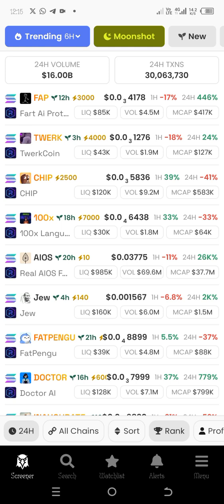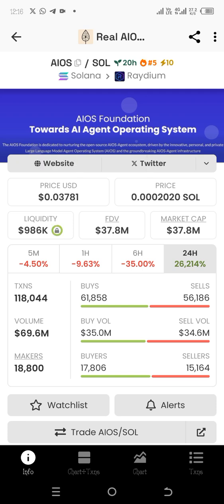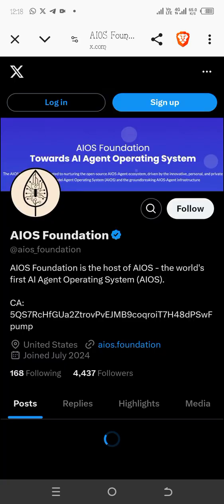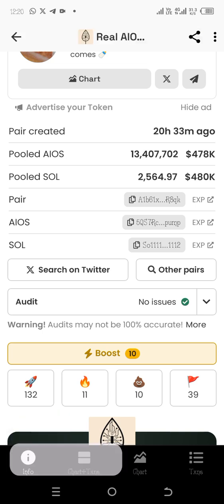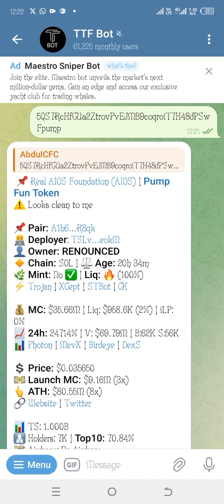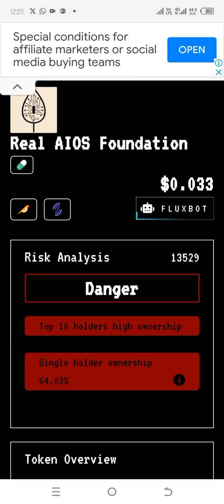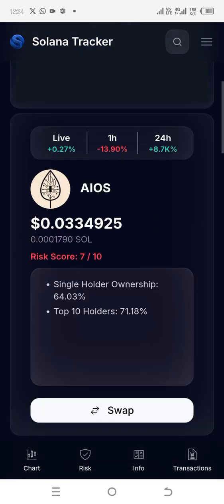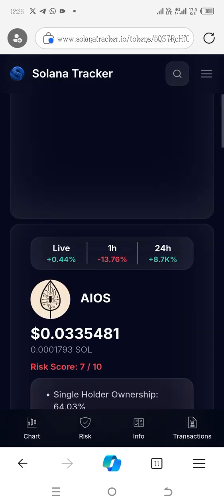I made $5000 Trading MemeCoin | Watch This Before Trading Meme Coin | Easy to Avoid Rug pull & Scam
Hello Guys In this video I show you a step by step guide how we analyze MemeCoin before we purchase and by following the steps in the video you should be able to identify Good Meme Coin and to avoid fake one that will rug pull , the part 2 will be upload soon

Thanks